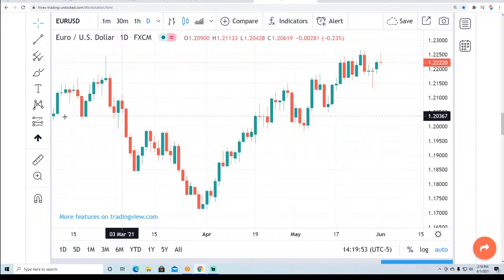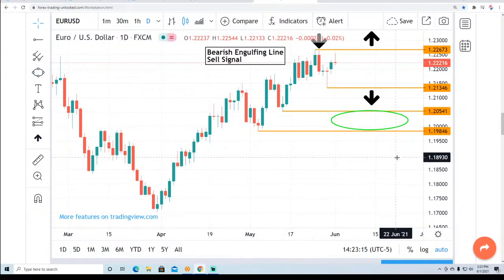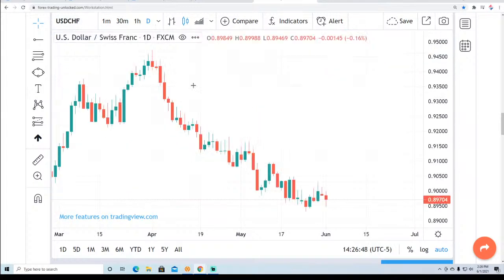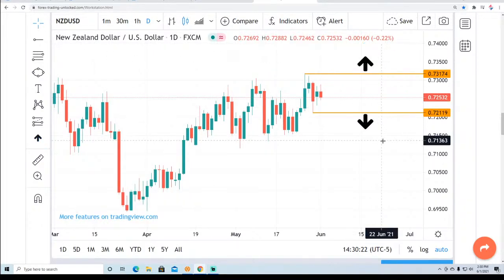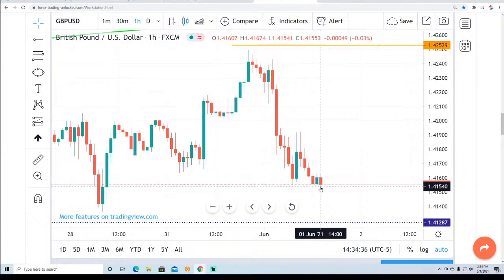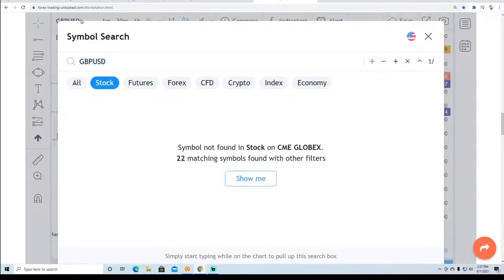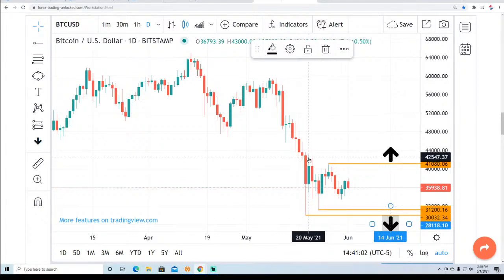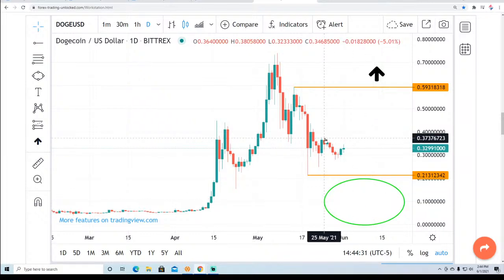Forex Trading Analysis For June 1-4, 2021